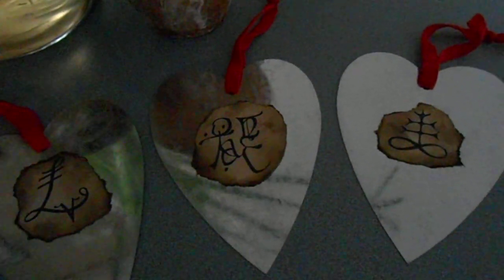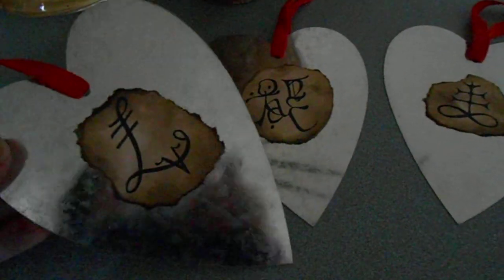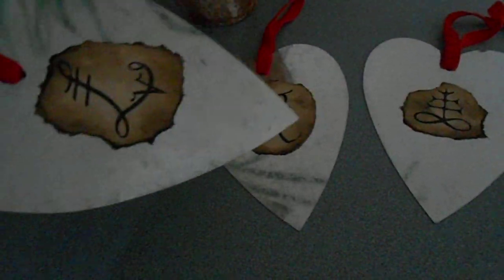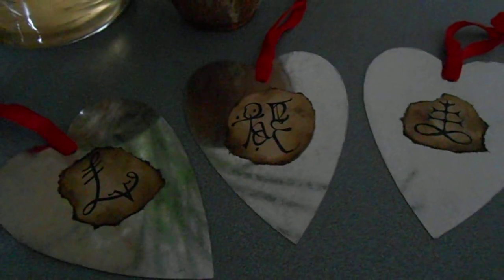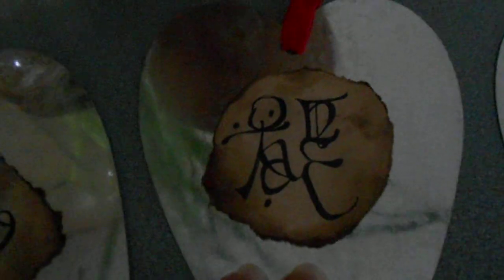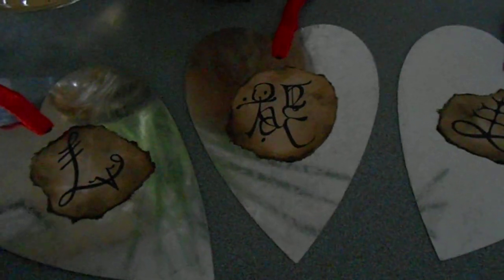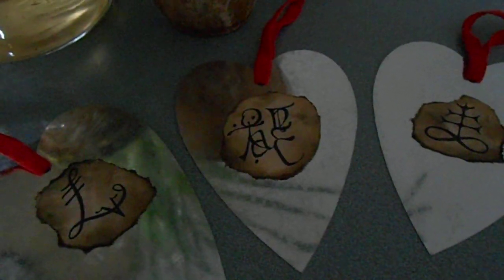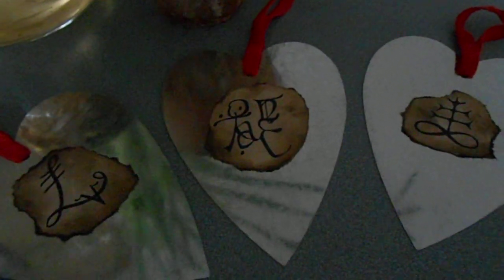Simple Valentine's Sigil Magick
Merry Meet! I'm your Monday hostess, Daemiana, and this week I'm sharing an easy craft for Valentine's Day and for inviting love into the new year. By making up some sigils (Google some ideas or use these if you don't want to design your own) and attaching them to something like these tin hearts I found at Target, you can make a nice visual spell to hang in or around your sacred space. Also, yes, this is indeed my last video for the Witchcraftin' channel, but by NO means am I leaving YouTube at all! I'll still be uploading plenty of craft (and Craft) ideas on my own channel ...See you there!! Big thanks and love to my fellow Witchcraftin' hosts, y'all are some amazing and talented witches, and to our viewers for giving us all such lovely support! Please continue to do so, we love you all. So Merry Part, but only from one forum... and Blessed Be!